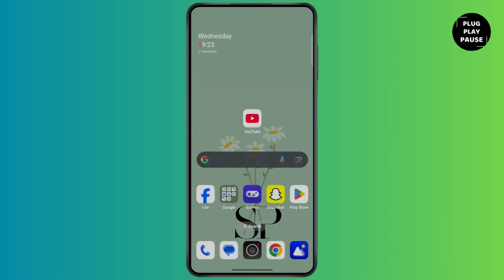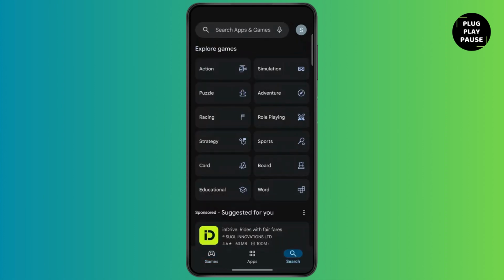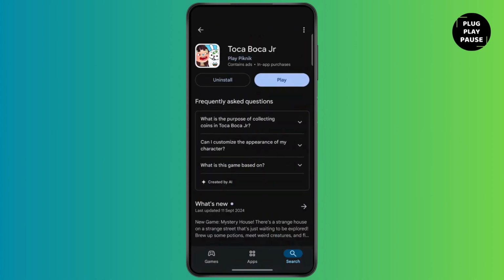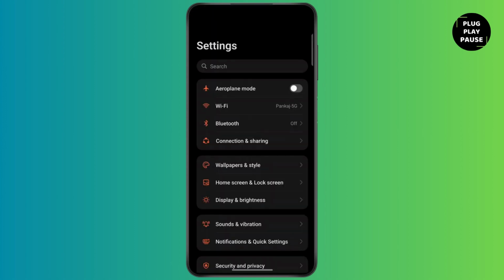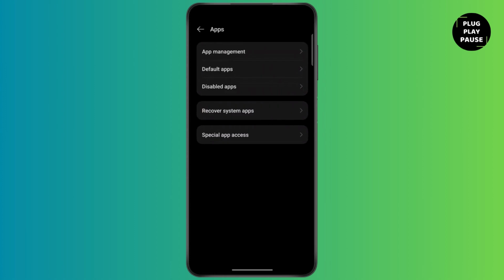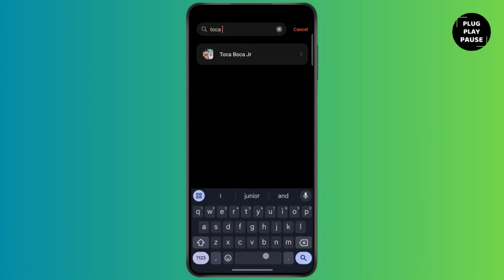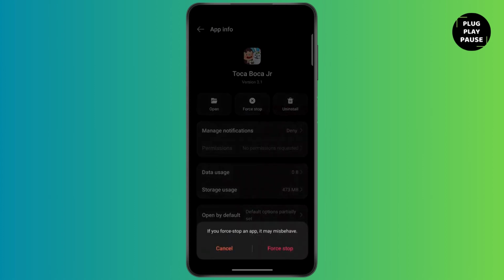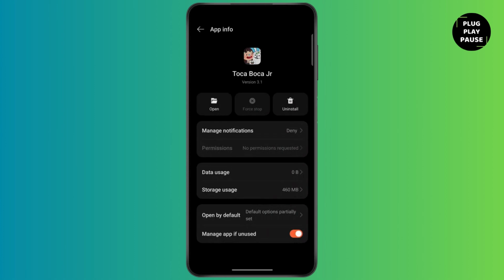How To Fix Toca Junior App Not Working ?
Hello Guys,

Welcome to our step-by-step guide on "How To Fix Toca Junior App Not Working?"! If you're having trouble with the Toca Junior app not opening, freezing, or crashing on your device, this video is for you. We’ll walk you through troubleshooting methods to get the Toca Junior app up and running again. Whether it’s an issue with installation, connectivity, or app settings, we’ve got you covered with simple and effective fixes.

In this video, we will show:

How to fix Toca Junior app not opening
Troubleshooting Toca Junior app crashes
How to resolve Toca Junior app freezing issues
Steps to fix Toca Junior app installation problems
How to clear cache or data for Toca Junior app